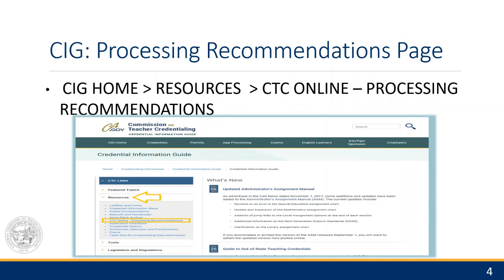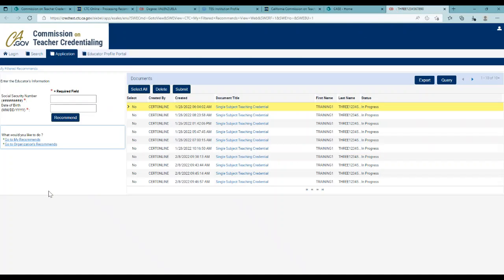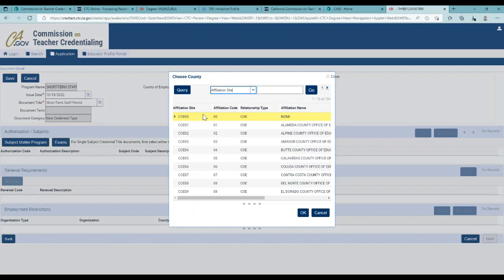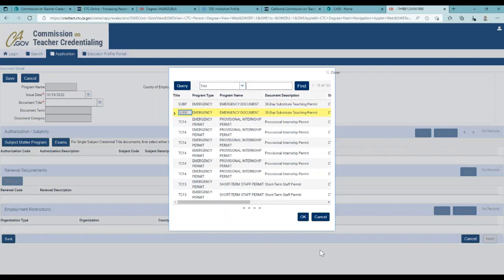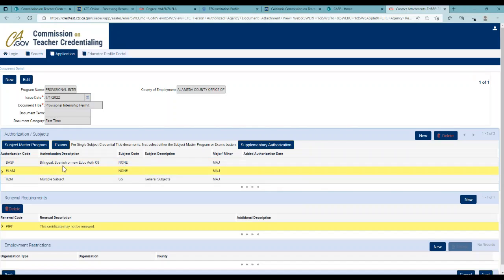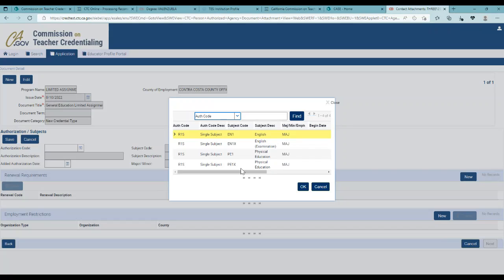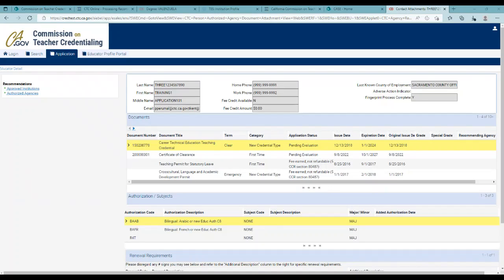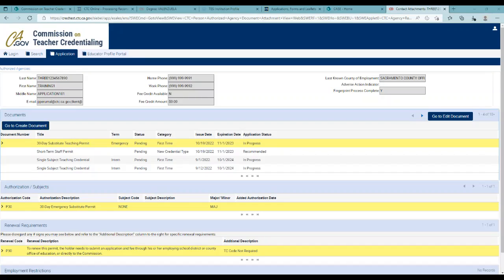October Webinar for Online Recommendations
Summary: The Certification Division hosted a webinar on October 19, 2022 from 10:00AM to 11:00AM for Charter Schools, School Districts, and County Offices of Education on how to submit online recommendations for Provisional Internship Permits (PIP), Short-Term Staff Permits (STSP), Emergency Permits, and the Teaching Permit for Statutory Leave (TPSL).